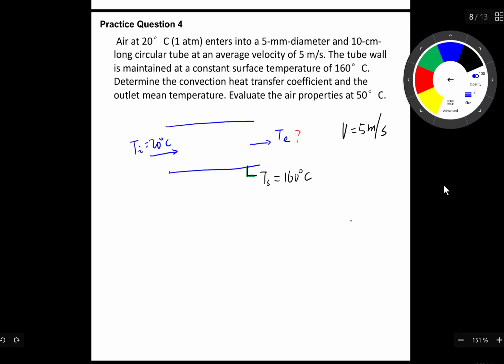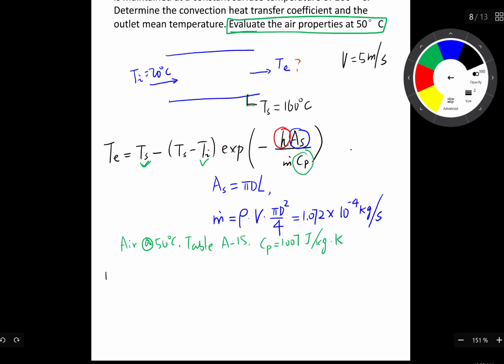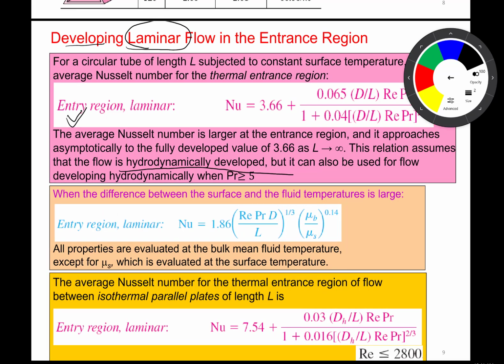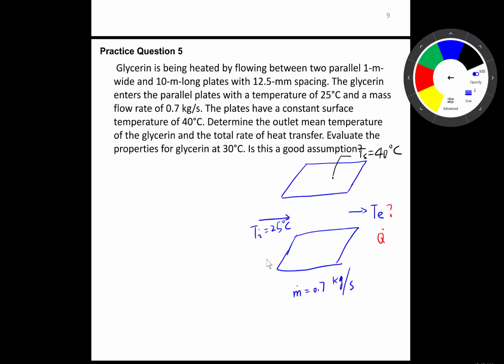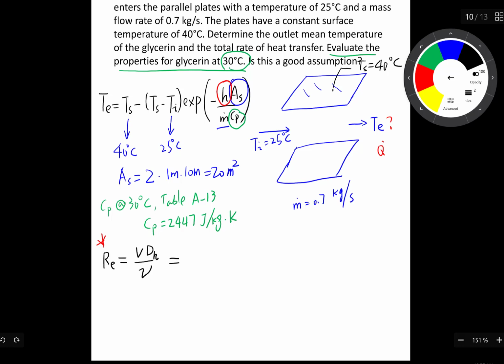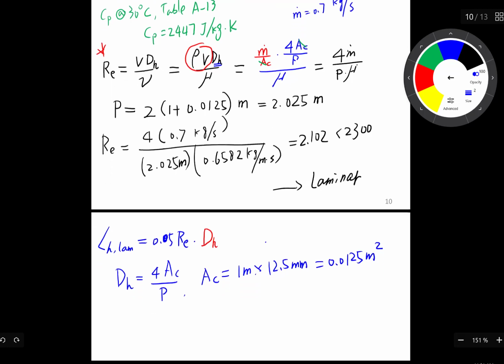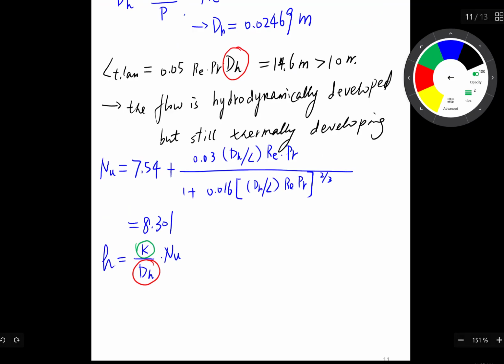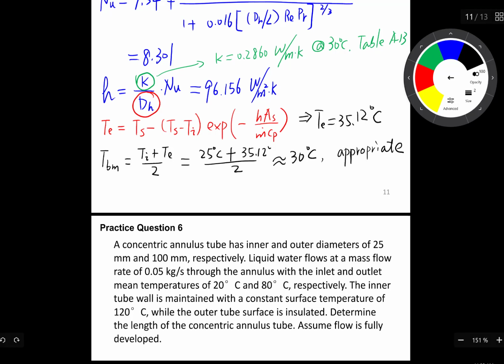Module 9 Chapter 8 Practice Questions 4 and 5